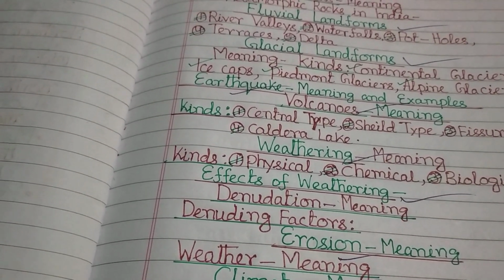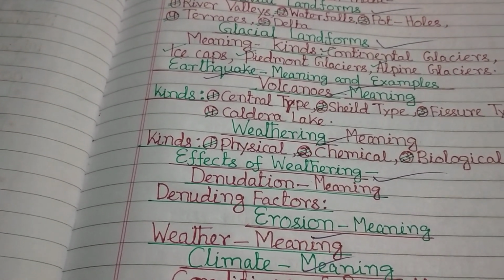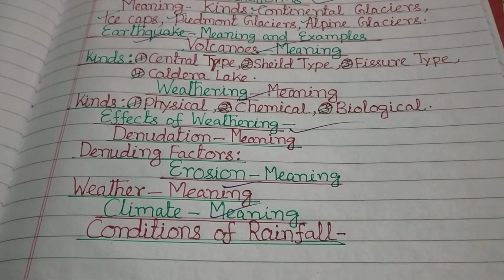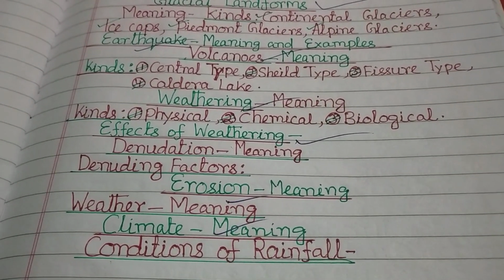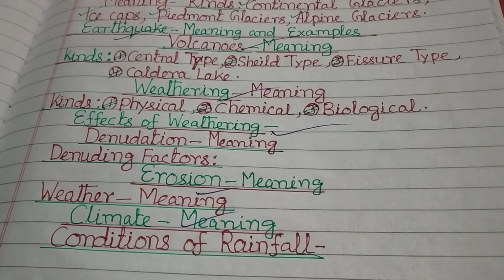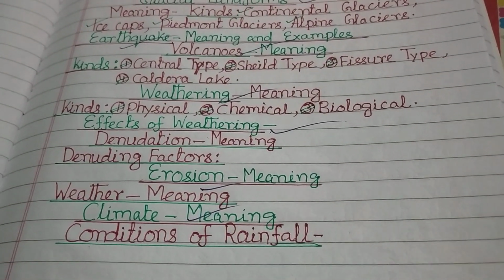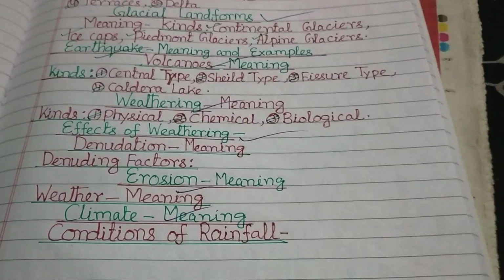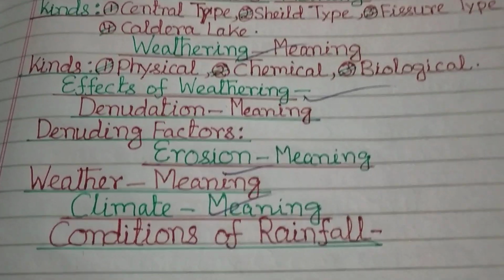Lithosphere -Part-3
# Earthquake and Volcanoes.
# Different types of Volcanoes.
# Places of frequent Earthquakes.
# Weathering and kinds of weathering.
# Effects of Weathering.
# Denudation and Denuding Factors.
# Erosion, Weather and Climate.